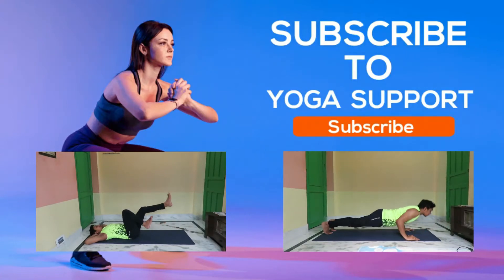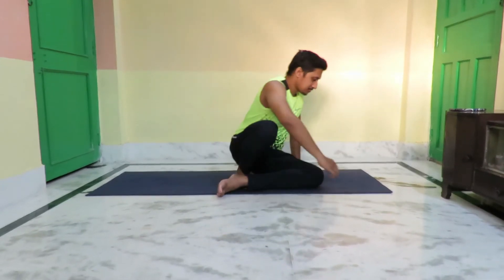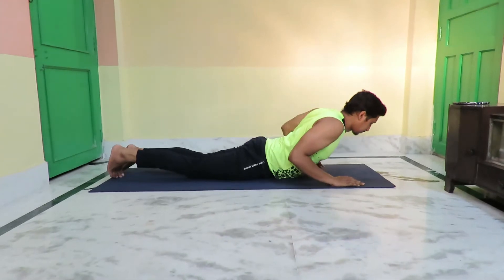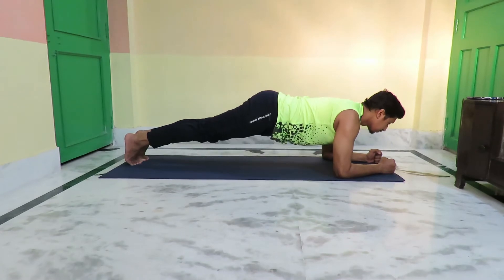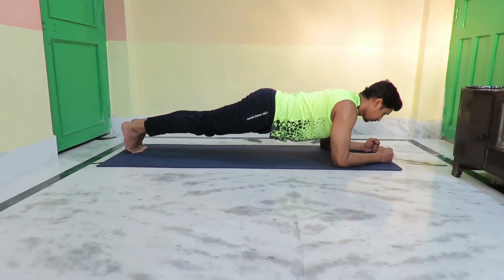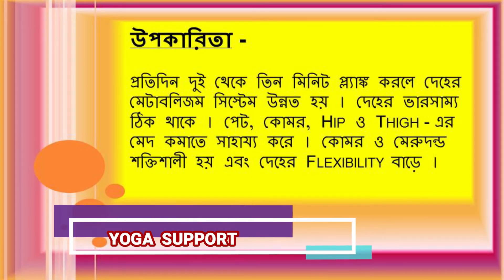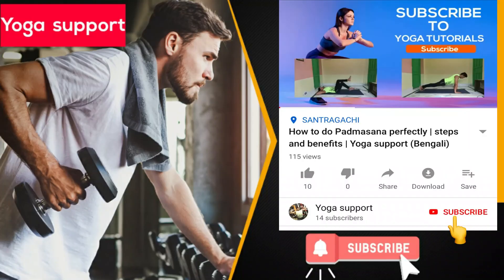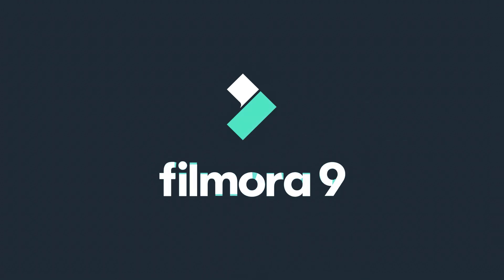How to do Plank Perfectly | Yoga for Obesity | Steps & Benefits | Yoga support (Bengali)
yoga for overweight and obesity. the step by step correct posture and benefits. plank for losing weight.
Name - Arpan Bala